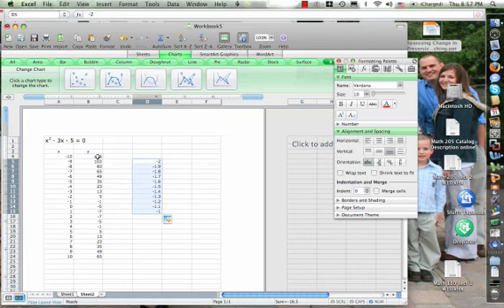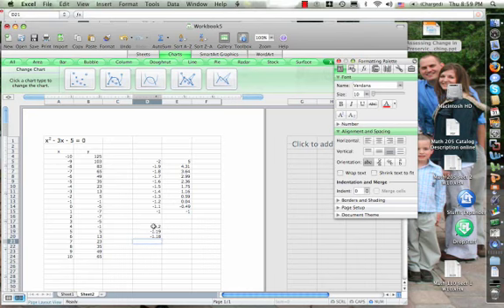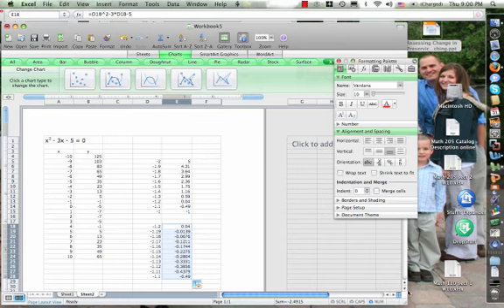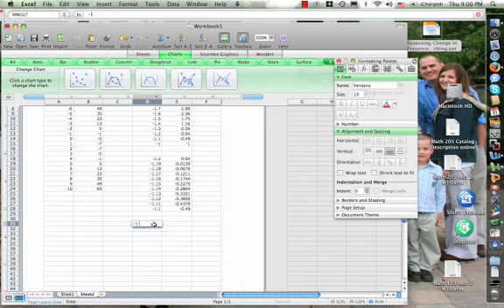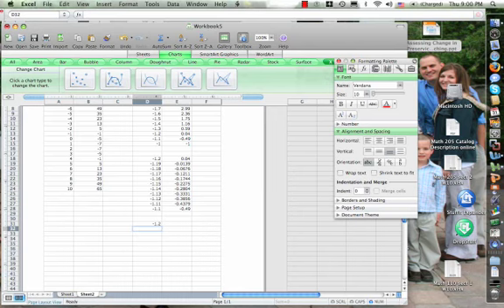Numerical Root Finding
One way to solve equations is to use a numerical approach. By following this Excel procedure, you can solve equations to any degree of accuracy that you choose.